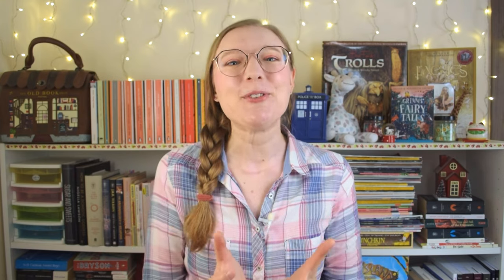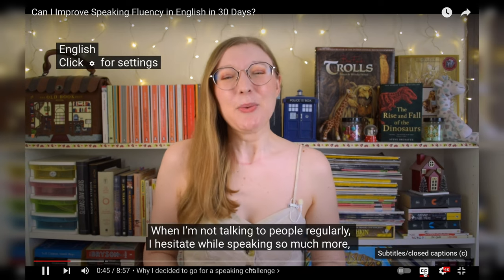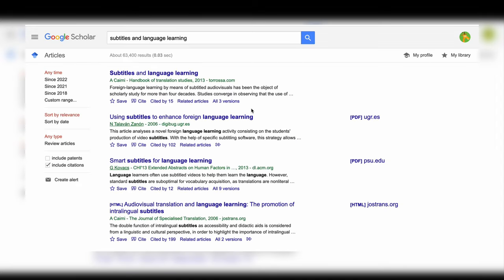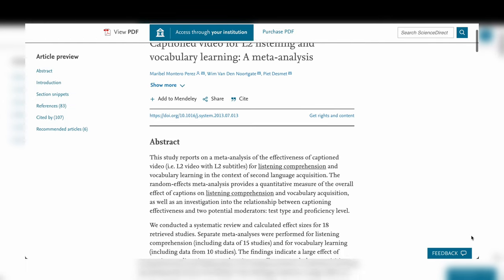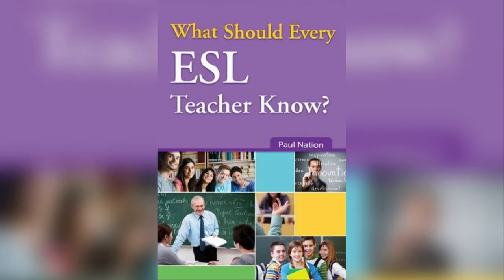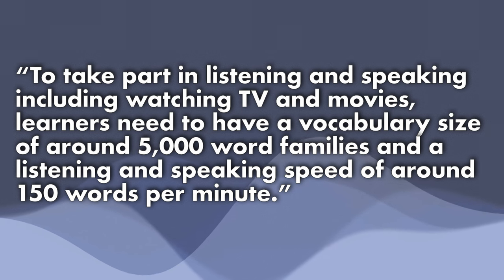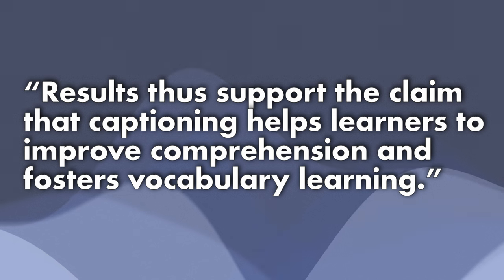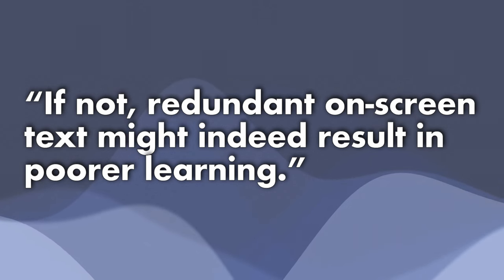Why You SHOULD Use Subtitles to Learn English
There are many different opinions on whether you should or shouldn’t use subtitles when you’re watching movies, TV shows, and YouTube videos in English, so in this video we’re diving deep into research on this topic and my personal experience of learning languages using subtitles and/or closed captions. Can subtitles help you improve your listening skills, listening comprehension, and vocabulary in English? Is watching content in English with subtitles in your native tongue helpful? And what about watching content in English with English subtitles? Let’s find out.

____________Watch next_______________________________

0:00 Closed captions vs subtitles in your native language
2:24 Academic study + Why listening is so challenging?
5:10 What NOT to do when using subtitles
6:17 When to use subtitles in English
7:14 Why do subtitles work? Pros of using closed captions. Dual-coding theory
8:27 What if you want to stop relying on subtitles?
9:09 Limitations of the study